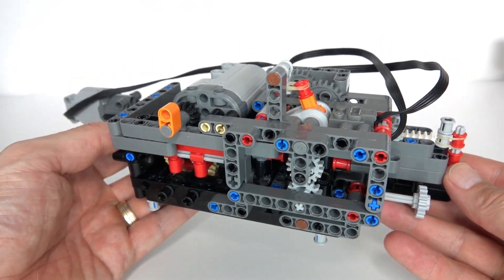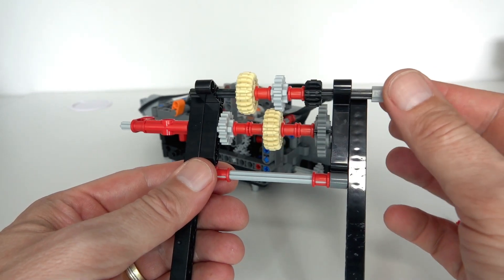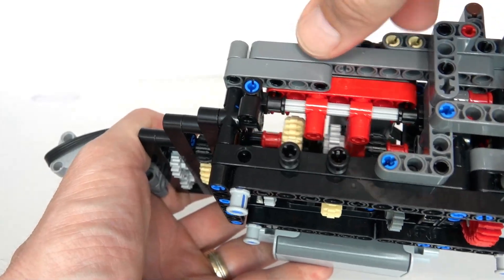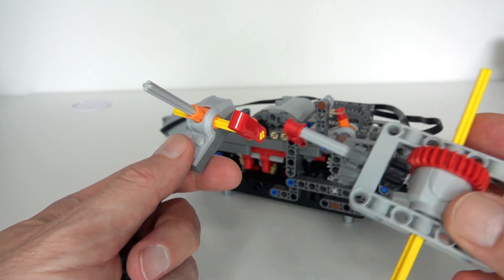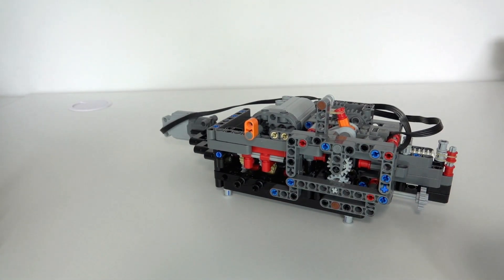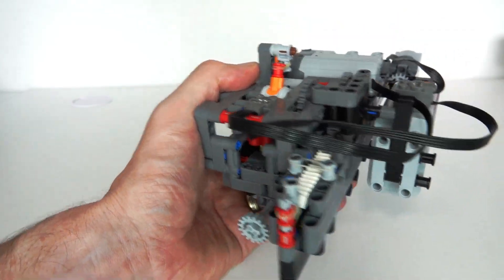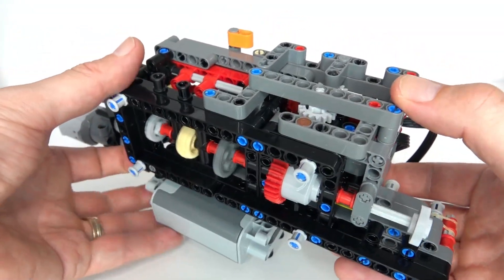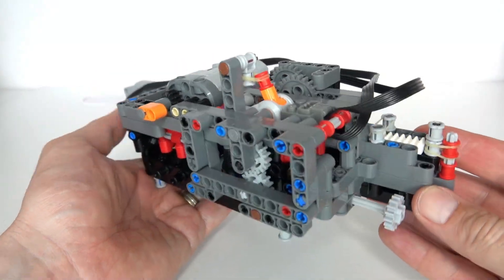Lego Technic Servo Driven 3 Speed Automatic Gearbox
A lego technic 3 speed automatic gearbox is presented using a lego technic power function servo motor to drive the gear change mechanism. The servo motor is driven by a lego electric switch which in turn is driven by a torque detector using a differential at the output.

The technic automatic gearbox will switch to a lower gears automatically as load is detected on the output of the gearbox allowing it to generate more torque to overcome the load.

The 3 speed automatic gearbox implements gearing ratios of 4 to 3, 3 to 4 and 1 to 2.